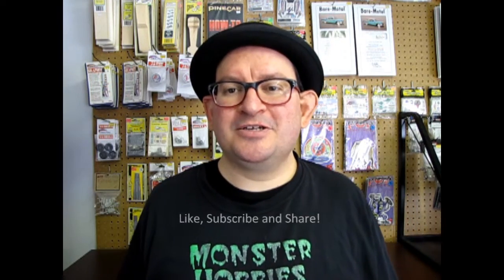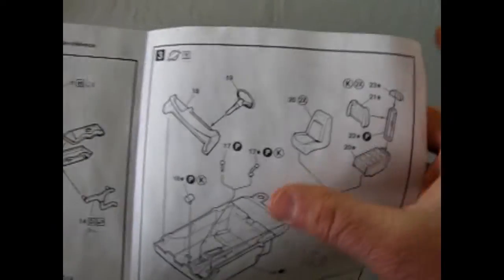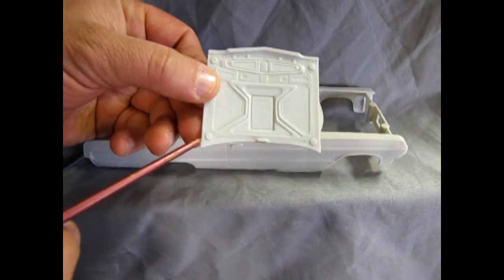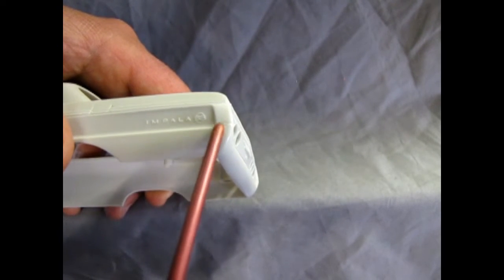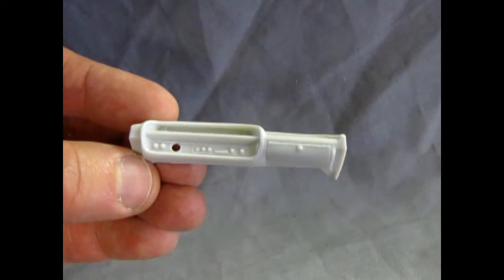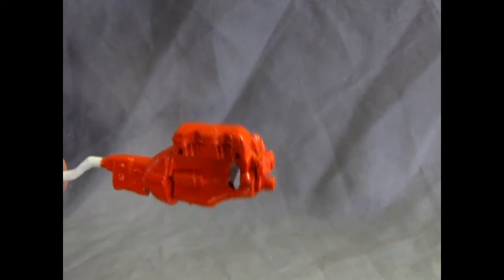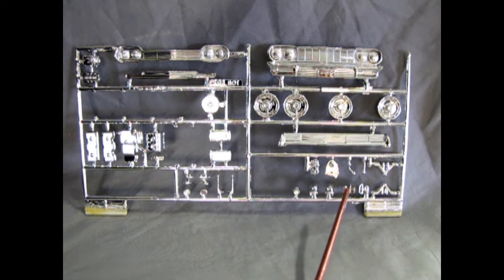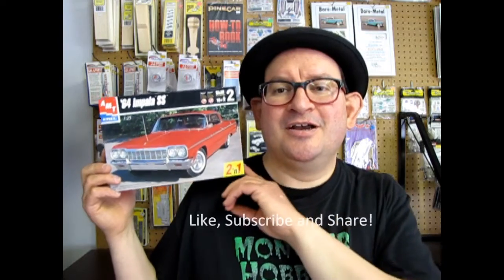What's in the Box? AMT 6564 1964 Chevrolet Impala SS